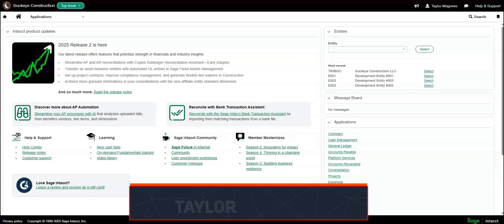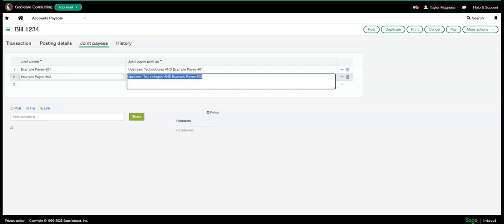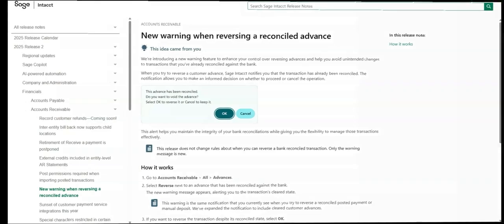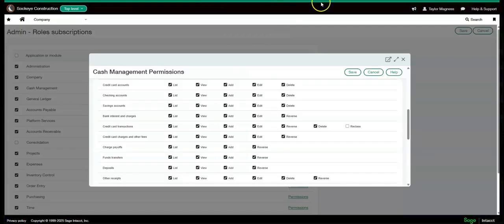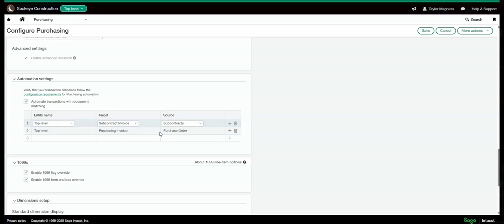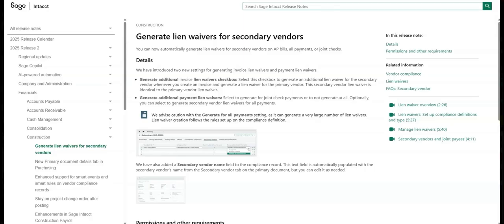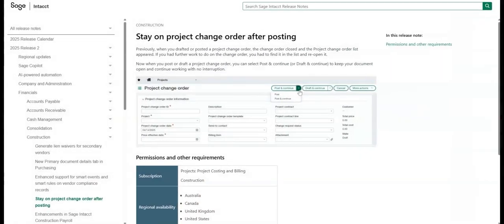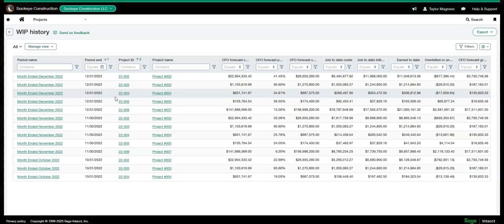Sage Intacct R2 2025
Sage Intacct 2025 R2 Release Highlights: Core Financial & Construction Updates

Join us as we explore the key features and enhancements in the latest Sage Intacct 2025 R2 release. This video from Soka Consulting covers updates in core financial applications, including the new joint checks functionality now available to all Intacct environments, enhanced warnings for voiding or reversing reconciled items, enforced permissions for importing posted transactions, and the ability to reclassify credit card transactions. We'll also delve into construction-specific updates such as generating lien waiver vendor compliance records for secondary pays, the new primary document details tab for purchasing commitments, improved project change order usability, and a new WIP history page. Discover how these updates can optimize your financial operations and project management efficiency.

00:00 Introduction and Overview
00:24 Joint Checks Functionality Update
02:39 New Warnings for Reconciled Items
03:28 Enforcement of Permissions for CSV Imports
04:06 Reclassifying Credit Card Transactions
06:01 AP Automation Enhancements
07:22 CRE Updates: Lien Waivers and Vendor Compliance
08:35 CRE Updates: Purchasing Commitments
09:45 CRE Updates: Project Change Orders
11:04 New WIP History Page
11:37 Conclusion and Additional Updates